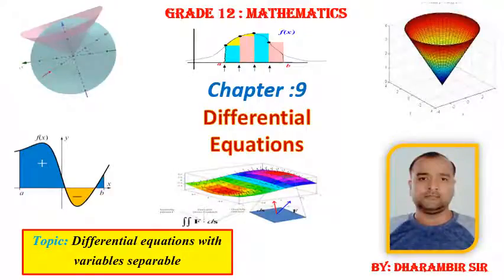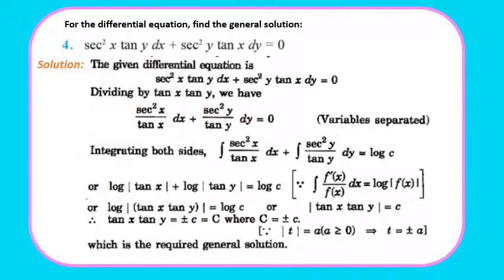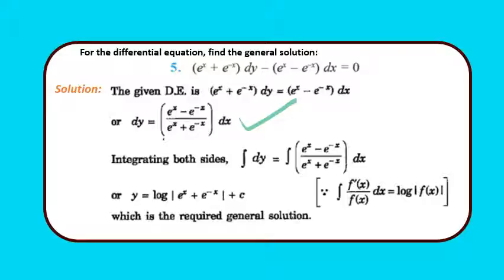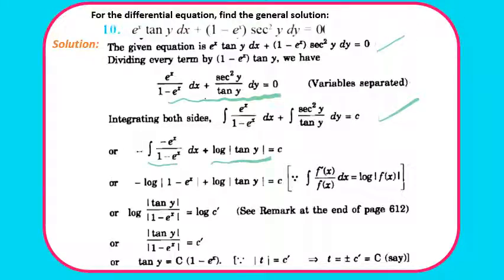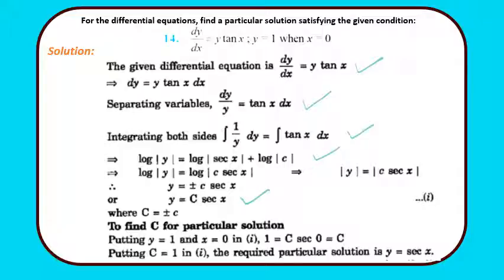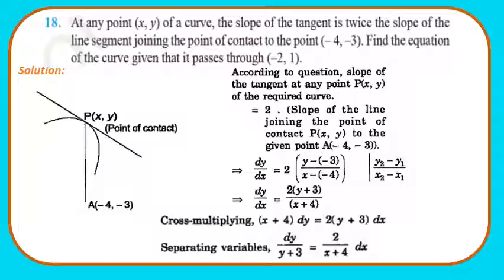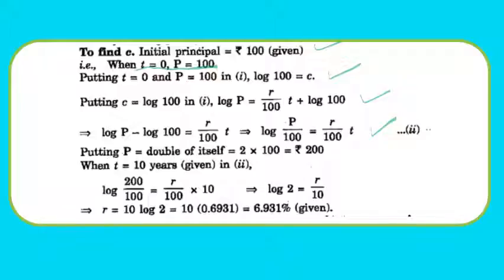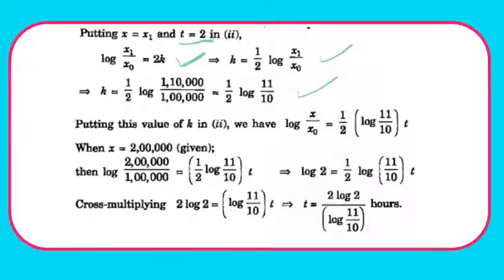Grade XII : Maths - Differential equations, Part 3